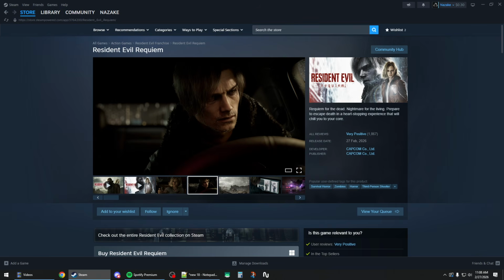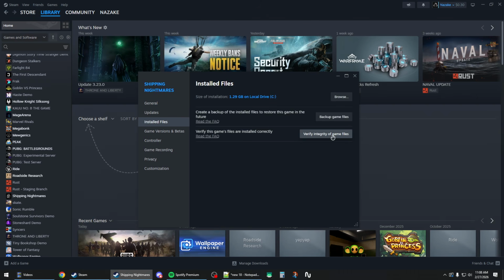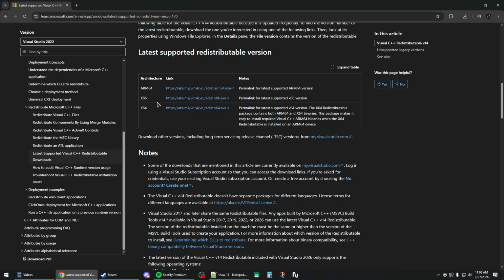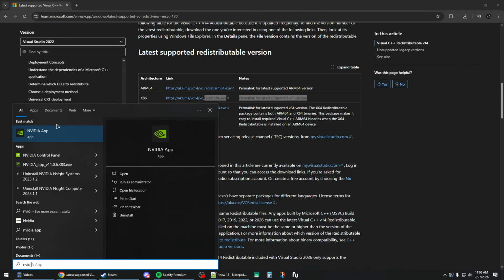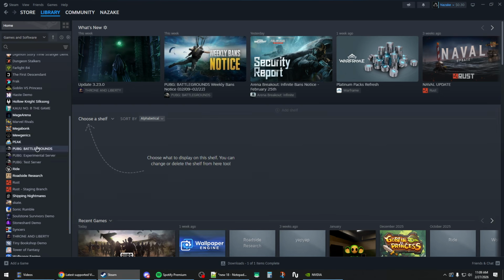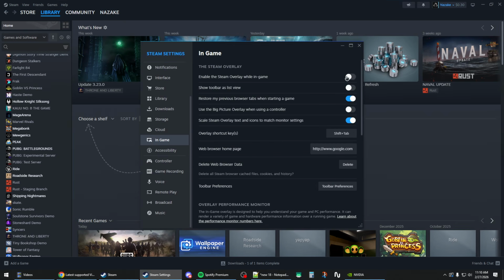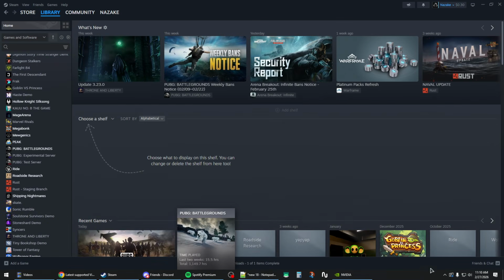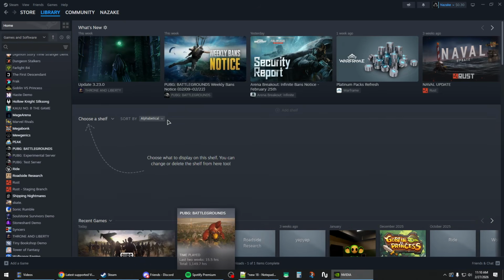How To Fix Resident Evil Requiem Crashing On Steam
Quick and effective solutions to fix Resident Evil Requiem crashing, freezing, or not launching on Steam.